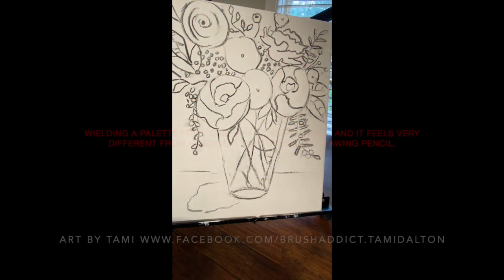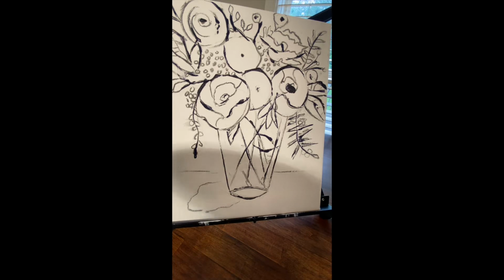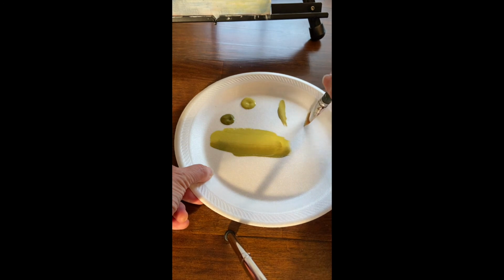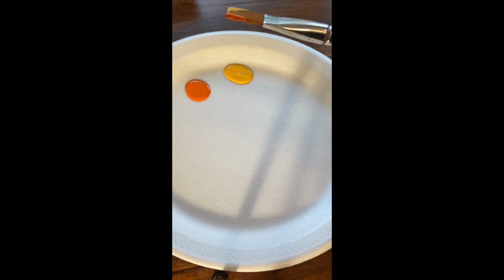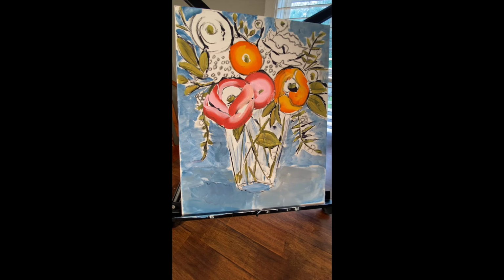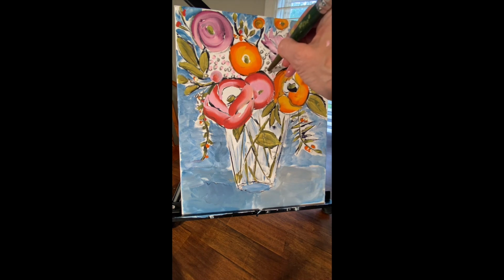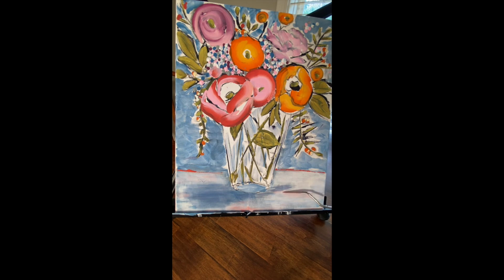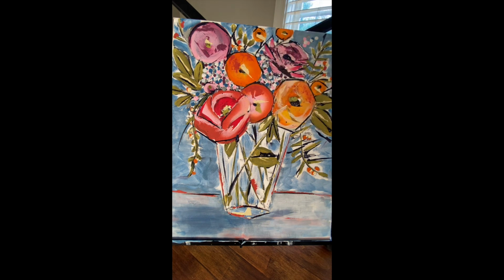Expressive flower painting with a loose free contemporary style.